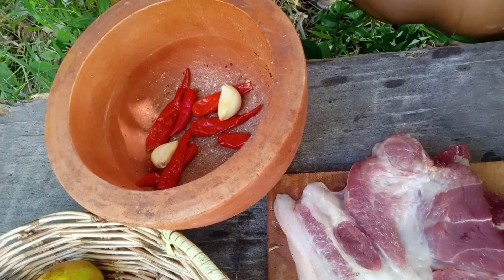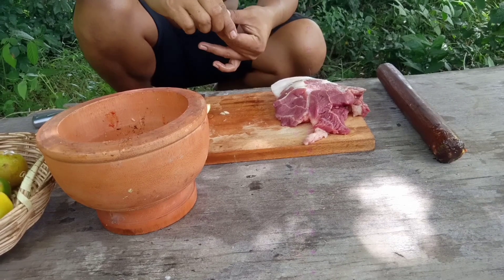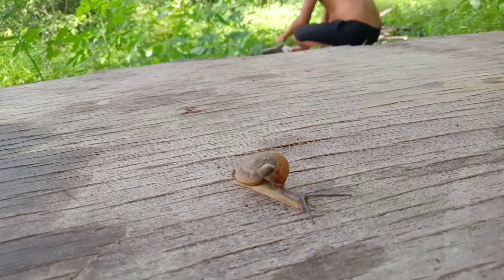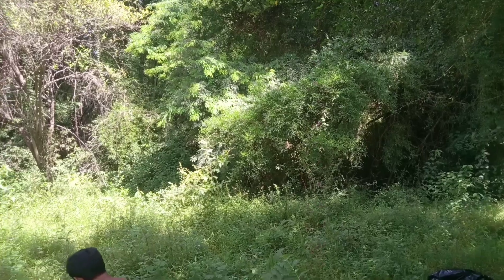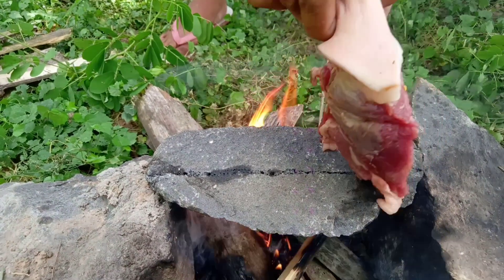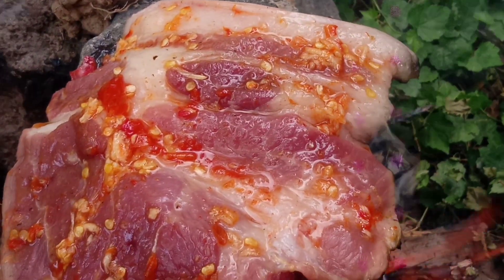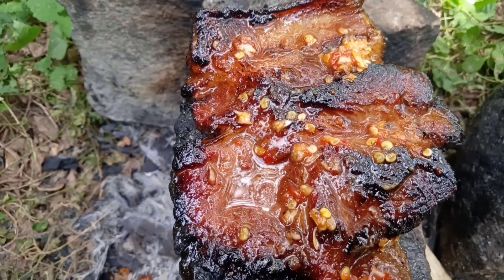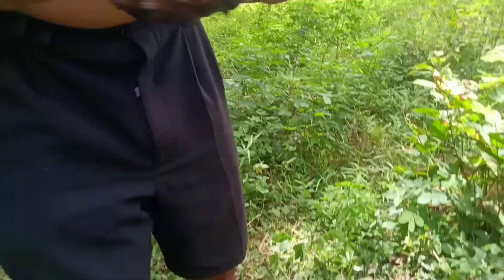BBQ Pork Hot Sauce Raost on the Rock || OUTDOOR COOKING || Primitive Food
Thank you all Belove Visiter for watch like shear and comment my Video . you can Request more food that you like .